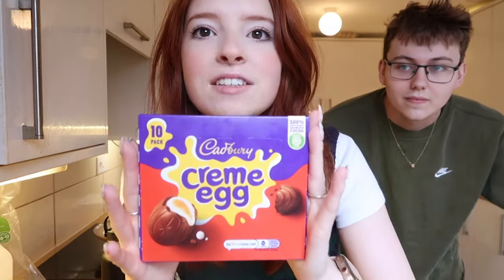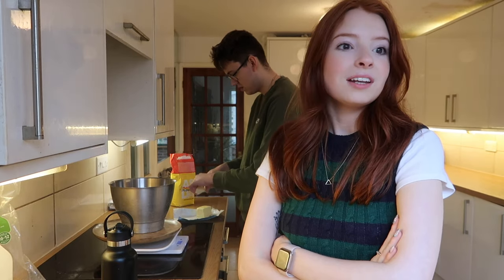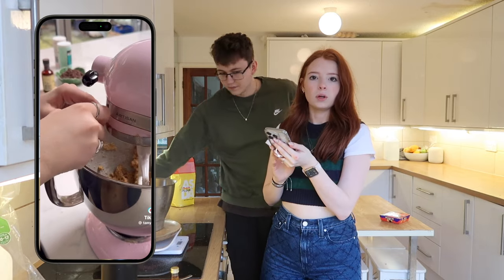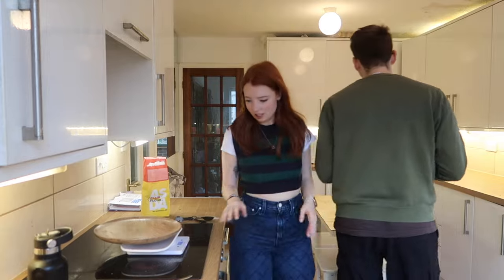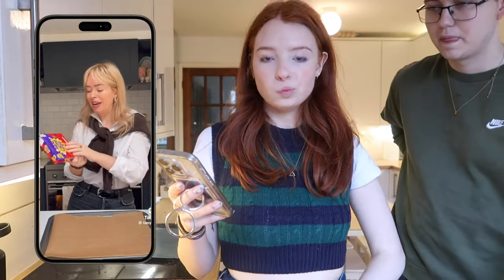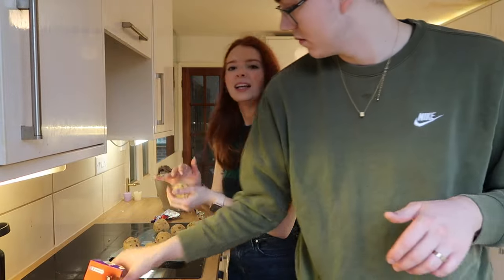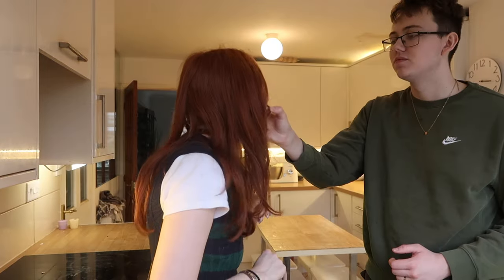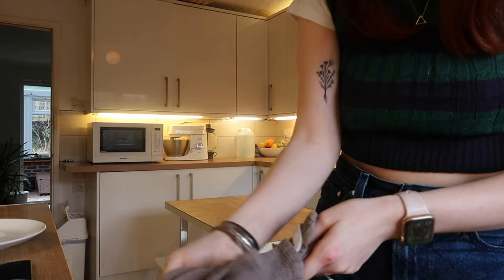Baking TikTok VIRAL Creme Egg Cookies with My Boyfriend! Easter Domino’s Cookies, Tanya Burr Recipe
Depop: @idknia

Baking TikTok VIRAL Creme Egg Cookies with My Boyfriend! - Easter Domino’s Cookies, Cadbury Creme Egg | Following Tanya Burr's Recipe - BEST cookies EVER?

Lately I’ve been seeing so many videos on TikTok of people taste testing and trying to recreate the new Domino’s Creme Egg Cookies that they’ve released for Easter 2024!

One of the videos I saw was by the cookie making QUEEN - Tanya Burr - who made the best ever triple chocolate cookie recipe in like 2016, so I knew I had to try and make them, so I decided to attempt to bake them with my boyfriend Joe. Last year we made some easter Mini Egg cookies together from a CupcakeJemma Mini Egg NY Cookies kit!

They turned out to be some of the best cookies I’ve ever made, so I definitely can’t wait to bake the rest of them for a little Easter treat!!

Similar Videos by other YouTubers:
She Who Bakes - How to make Creme Egg Cookies!
Adam & Kerry - Domino's Cookie made with Cadbury Creme Egg
Triple Eats - DOMINO'S CADBURY CREME EGG COOKIES AND THE ULTIMATE LASAGNE PIZZA REVIEW!
Domino's Pizza UK & ROI - Dominos Cookies with Creme Egg 24C2
Lights, Camera, BAKE! - Creme Egg Cookies | RECIPE
Barry Lewis - CADBURY CREME EGG SCOTCH EGGS RECIPE
CupcakeJemma - Bake Mini Egg NY Cookies! They’re Chunky, Gooey and Delicious! | Cupcake Jemma Channel
Flouring Kitchen - Creme Egg Cookies Recipe - They're stuffed with cadbury creme eggs!
Creax Bakery - Tanya Burr's Triple Chocolate Cookies Recipe | Creax Bakery
Zoe Sugg - Baking Cookies & Cute Kids Go Crazy
Zoella - Baking Macarons with Tanya | Zoella
- 6 Quick & Easy Easter Treats | Zoella
Bruno Albouze - Easter Cookies – Bruno Albouze
The Graceful Baker - EASTER COOKIES | Satisfying Cookie Decorating of Easter Cookies with Royal Icing
Laura in the Kitchen - Italian Easter Cookies | Episode 1243
Preppy Kitchen - How to Make Easter Cookies

PRODUCT/S SHOWN IN THIS YOUTUBE VIDEO:

135g butter unsalted
100g golden caster sugar
80g light brown sugar
1 egg
Vanilla extract
300g plain flower
2 teaspoons baking powder
1 teaspoon bicarbonate of soda
100g chocolate chips
8 crème eggs

WHAT I’M WEARING:
Top: Brandy Melville
Sweater Vest: H&M
Jeans: Levi’s
Necklace: The Silver Shop, Bath

ABOUT ME:
Name: Nia
Camera: Canon 70D (Canon PowerShot G7X mark ii / iPhone 15 Pro for vlogs)
Age: 21
From: England, UK
Hobbies:  YouTube videos (filming and editing) and photography
Editor: Final Cut Pro X

CREDIT TO: iMovie, YouTube